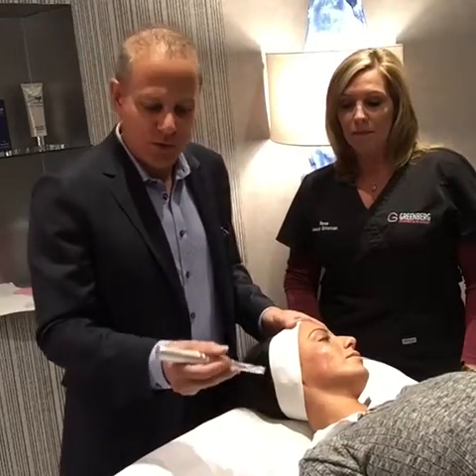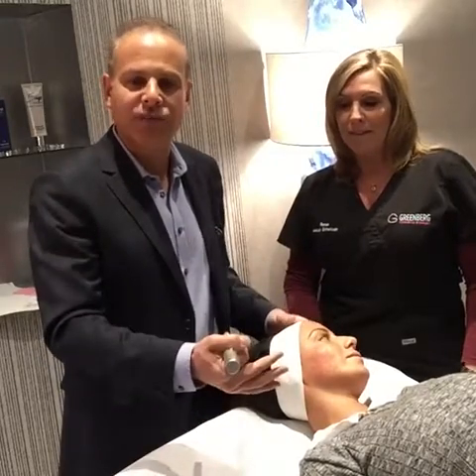Healthy Skin with Microneedling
This is a specialized skin rejuvenating treatment that is designed to correct and reverse aging signs and imperfections within skin. Treatments encourage the restorative benefits of the patient’s own cells by promoting skin renewing and regeneration within the tissue. Microneedling is also referred to as collagen induction therapy because it activates natural collagen production deep within skin. Collagen is a naturally occurring substance within the body that supports skin elasticity and youthfulness.  Through microneedling, and with the natural healing function of your own cells and skin tissue, you can achieve radiantly younger and healthy skin.